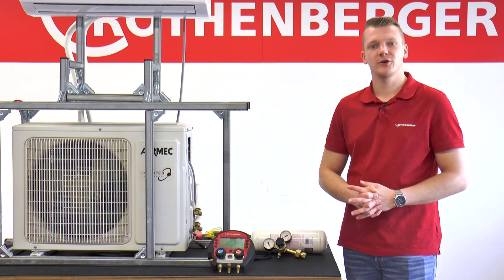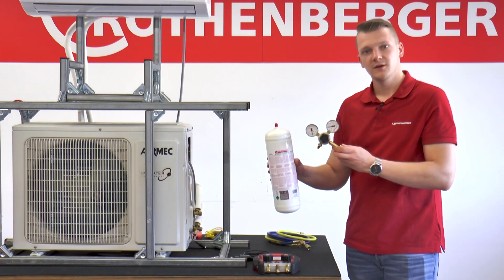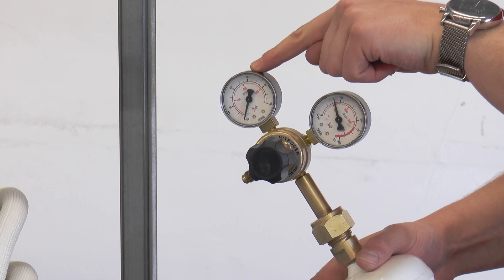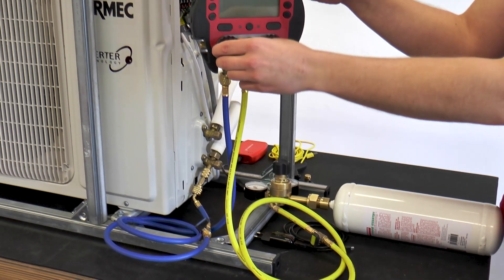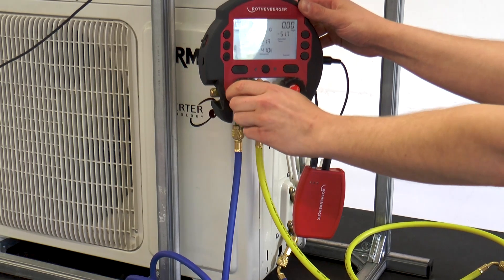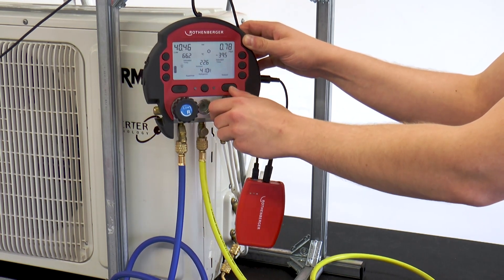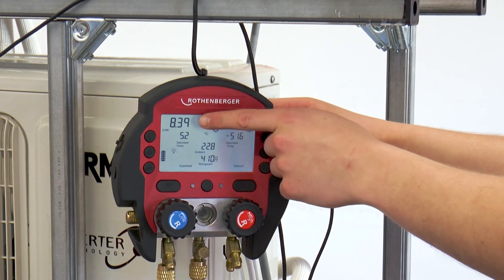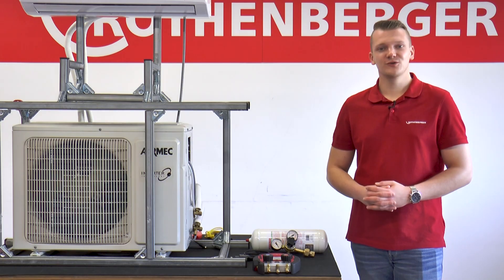ROTHENBERGER ACADEMY Tutorial: How to test an air conditioner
In our ROTHENBERGER ACADEMY tutorial on refrigeration and air conditioning technology, we show you how best to proceed when pressure testing an air conditioning system. Which devices do you need? What should you pay attention to? You can find out all this and more in this video. You can discover even more technical information and trainings in the ROTHENBERGER ACADEMY.

Here is (in the future) our tutorial about the evacuation of air conditioning system: